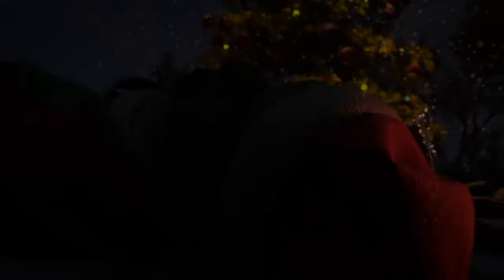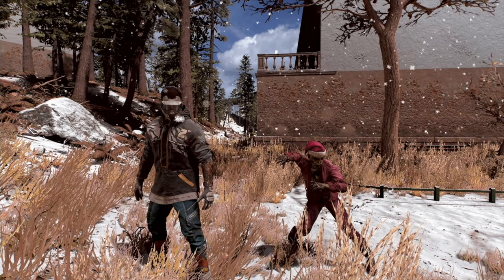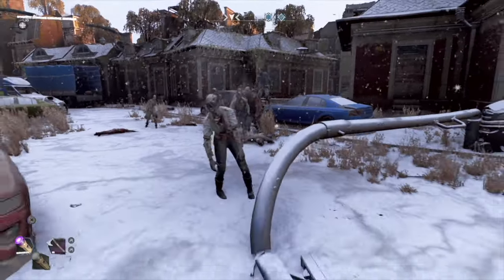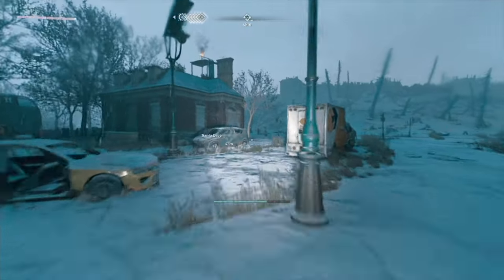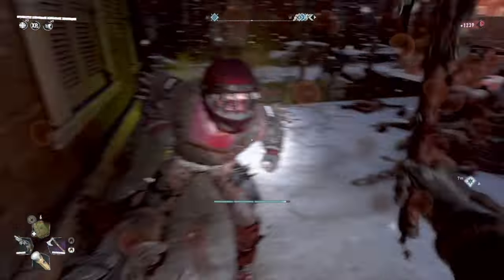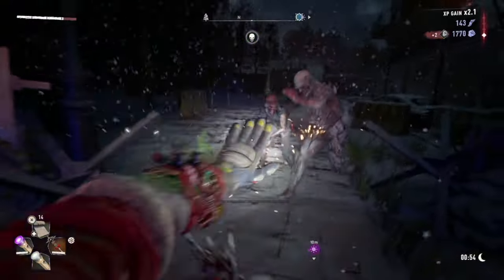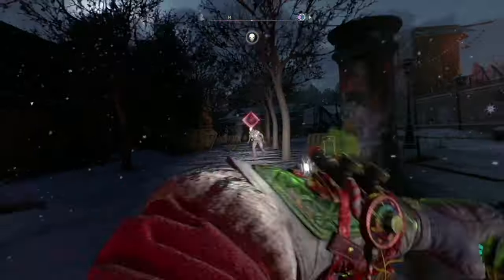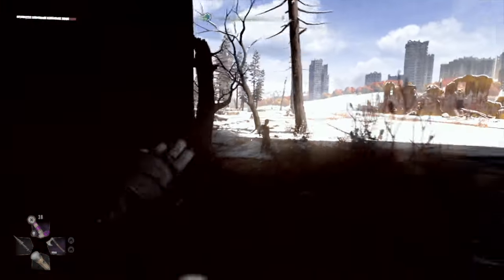Dying Light 2's NEW Christmas Update Is Insane! (Winter Tales Event, Best Weapons)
Dying Light 2's Insane NEW Christmas Update Revealed! (Ranking up, Changes)

Dying Light 2's Christmas event has been released recently. It's called the  Winter Tales' Gifts From Above Event, where you get to experience Christmas in Villedor as Grim Santa's elf. This Winter Tales event is definitely nothing short of amazing. In this video, I will be giving you all the information you need for Dying Light 2's Christmas event, inform you on other significant changes to Dying Light 2 including Patch 1.14. I hope you all enjoyed this event as much as I had. Let me know your thoughts on  this update down in the comments below and I hope you all have a Merry Christmas.

Here are the timestamps and video chapters for the good parts of the video.

0:00 Intro
0:41 What was very different about Dying Light 2?
0:55 Enjoy snow in the Dying Light 2 Christmas update.
1:44 What kind of assorted items does Baka have and how do you do bounties for him in Dying Light 2?
2:05 What unique ways can we hunt down naughty infected?
2:09 How long does it take to refresh bounties?
2:24 Weapons you should get in Dying Light 2's Winter Tales Event.
3:07 What kind of holiday infected or new infected will we encounter in Dying Light 2?
4:35 Everything to know about Airdrops in Dying Light 2's christmas event
5:06 What you need to know about Uncle Snows in Dying Light 2's winter event.
5:33 How do you get the mischievous helper outfit in Dying Light 2?
6:09 How do you decorate the christmas tree in Dying Light 2's Gifts From Above Event
6:52 Sale on Dying Light 2 Events
7:06 What is in the Grim Santa bundle for Dying Light 2?
7:24 How to get polearm weapons in Dying Light 2
8:14 Patch Notes Information
10:00 Outro

To introduce my channel, hey hey hey! I am globalcherry and I am a gaming YouTuber.  I like to create funny commentaries on high-quality graphic games, remakes, or upcoming new games on the ps5. Occasionally I make vlogs, gaming reviews, or game theories as well. If you are interested in humorous content like this, this is the channel for you.

While you wait for my next video here is the link to my other Dying Light 2 videos. They are both gameplay and theory videos you do not want to miss out

I'm still making a discord. Once it's done I'll make an announcement.

Here is the summary of dying light 2 for those who do not know or don't remember: Dying Light 2 takes place 15 years after the original. Modern society has broken down and the sprawling metropolises of yesteryear have become mangled jungles awash with the undead. A semblance of human society still exists, but warring factions and tribes are murdering each other for resources and territory. The tribes are divided into 4 factions: the renegades, the survivors, the night runners, and the peacekeepers. Each choice that Aiden Caldwell makes has a huge impact on whether his allies change, his destiny changes, or he turns into a zombie. Dying Light 2 takes place 15 years after dying light 1 events of Kyle Crane's story. Now we will be looking into the story of Aiden Caldwell in the apocalypse.

Keywords in this video are: Is Dying Light 2 Dying, For Honor event in Dying Light 2, hotfix, Community Update 3, What No One Told You About Dying Light 2, dying light 2 story DLC, dying light 2 future DLC, dying light 2 patch 1.4.2, New Dying Light 2 News, New Dying Light 2 Content Revealed, globalcherry, dying light 2 new update, globalcherry, Techland, Jonah Scott, new dying light 2 DLC leak revealed,  Dying Light 2 Patch 1.14, and Does Dying Light 2's Future Look Promising? (HUGE Update!)